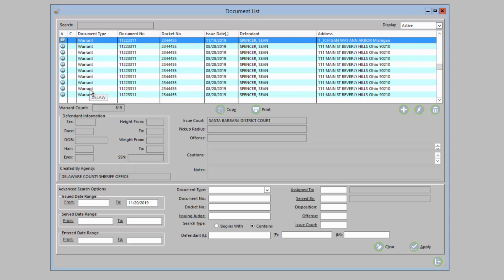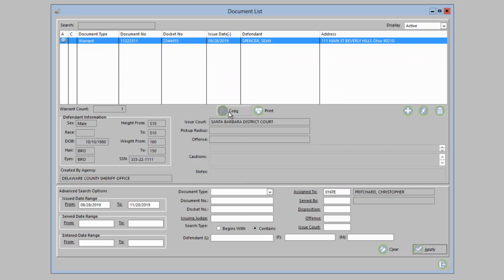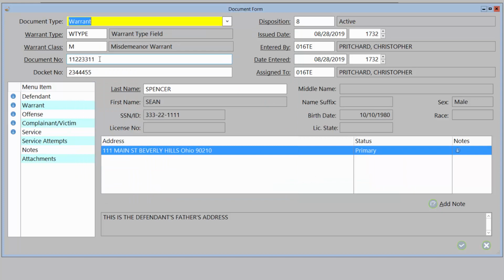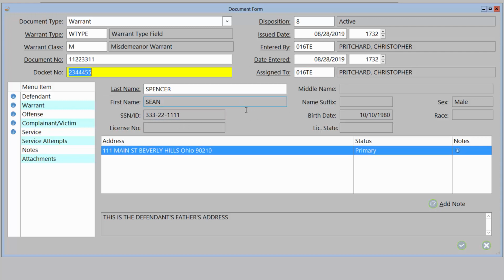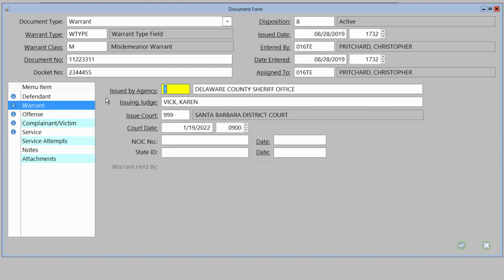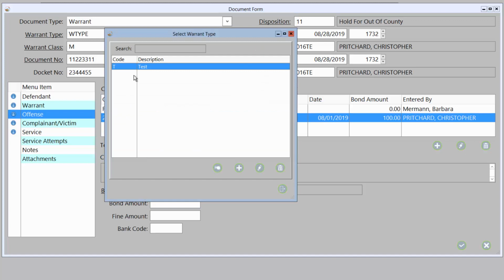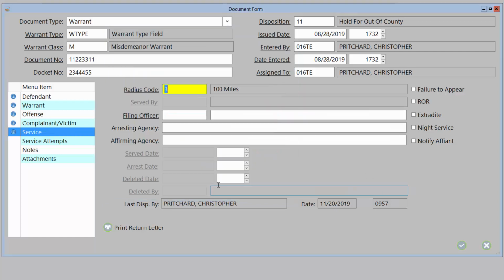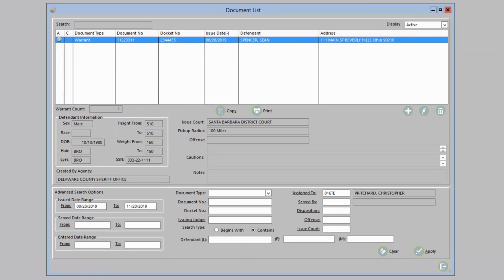Warrants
The updated Documents/Warrants module as of 5.4.300.